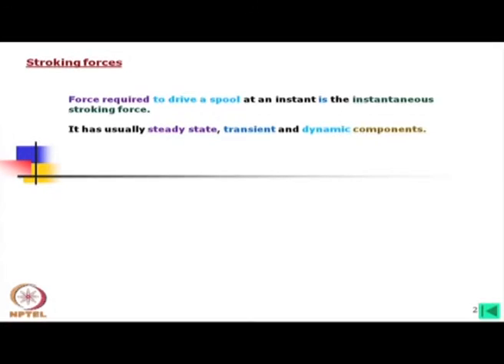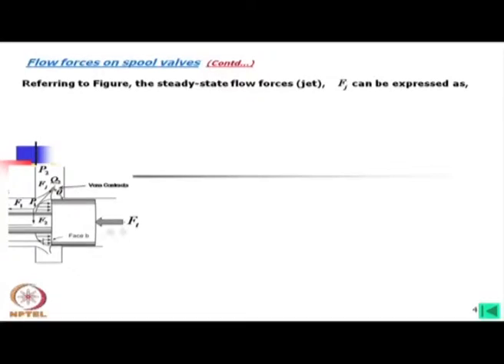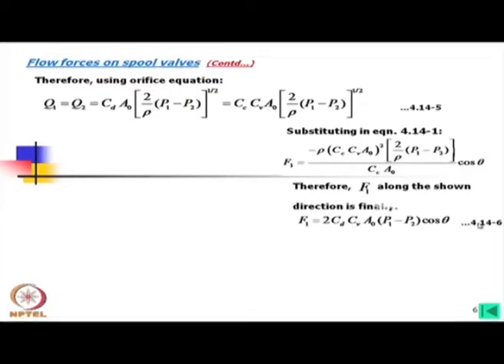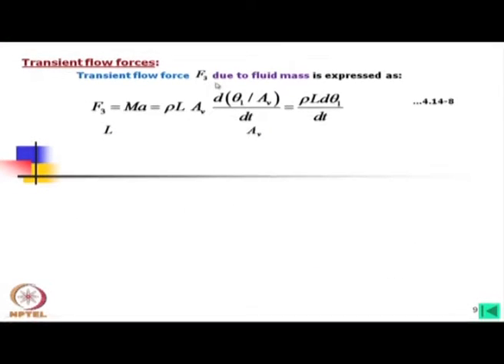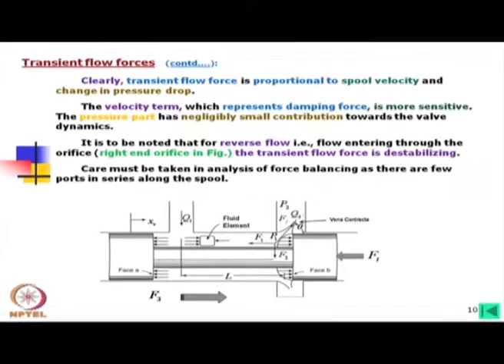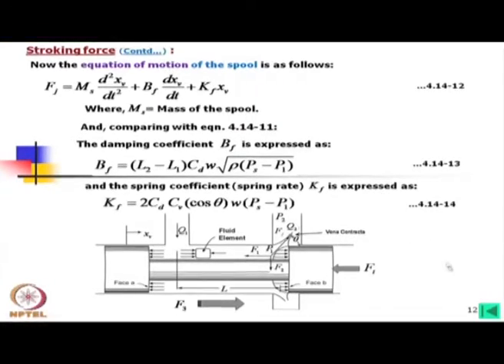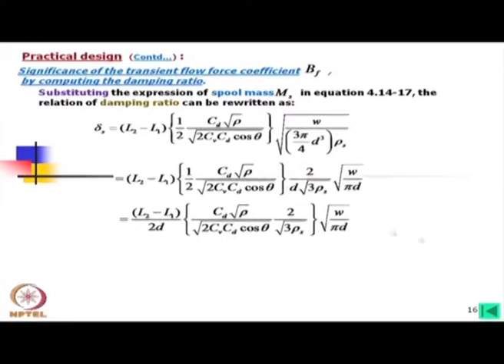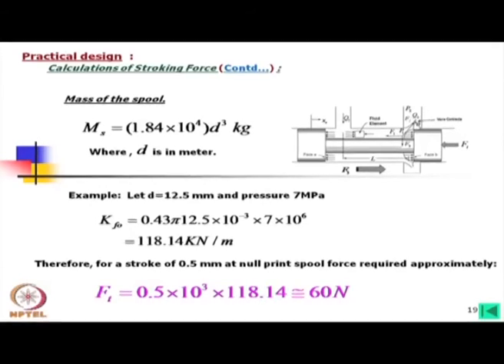Design Analysis of ORBIT Motor – I